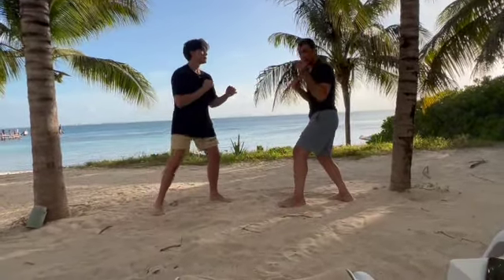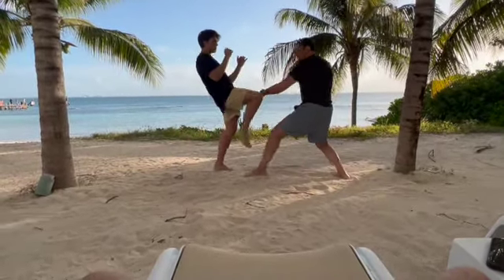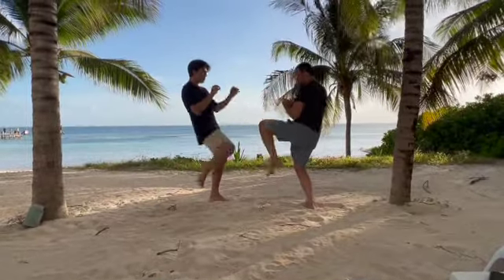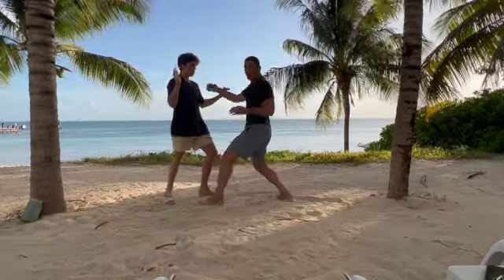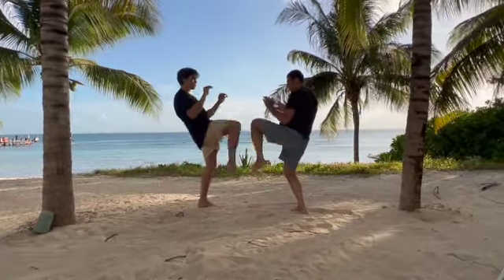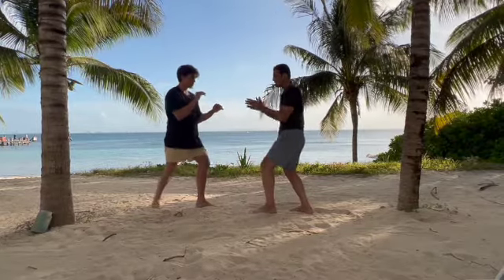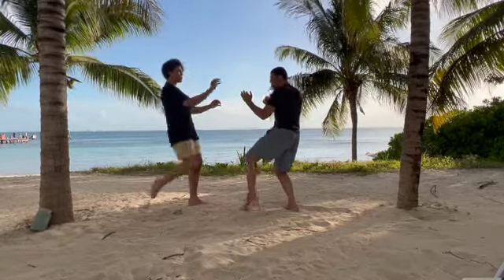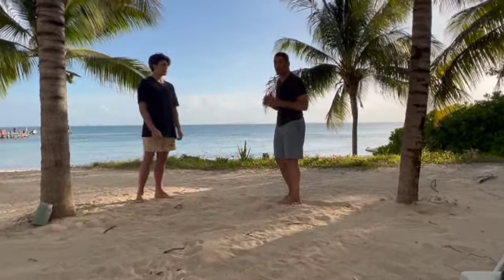Wedge block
Wedge block, create a dead angle for the coming attack to slip out, this works well when timing is alightly late.
0:00 introduction
0:50 elbow in slight angle
1:20 knee up in slight angle inward to create a wedge